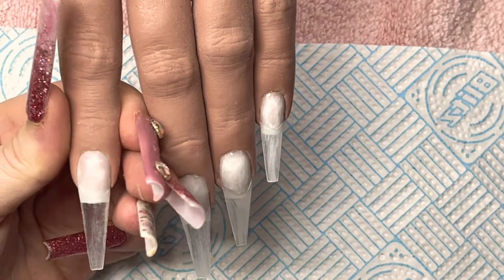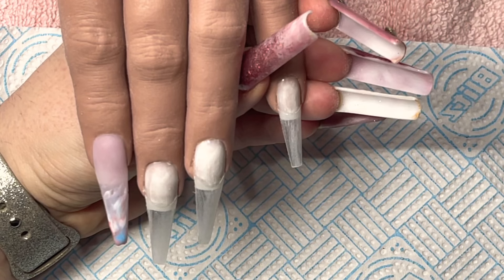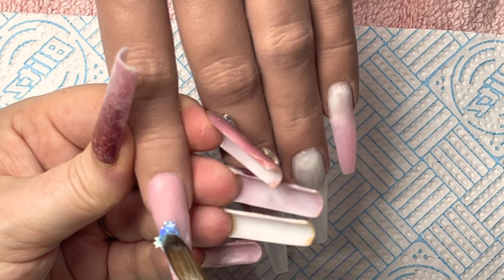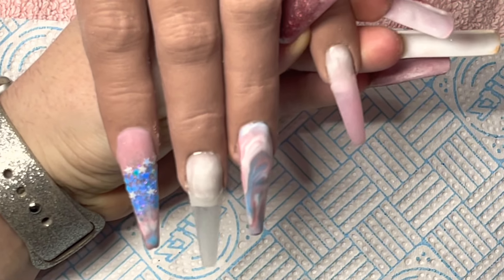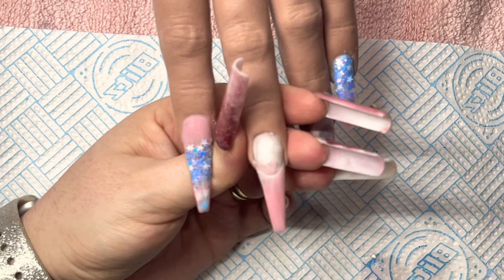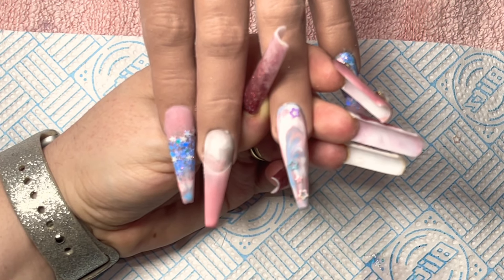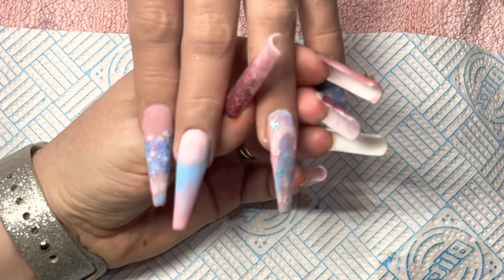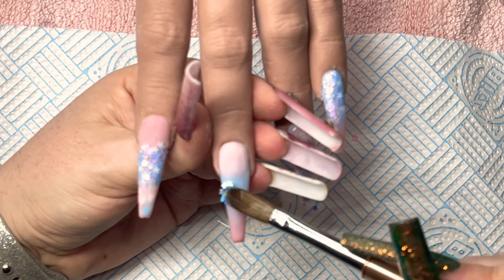Pastel coffin acrylic glitter nails - Glitter planet/nail mate products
Hi

Sorry it’s a long one lol the quality dipped slightly halfway through hope u still enjoy it

Thanks so much love Lucy. Xx